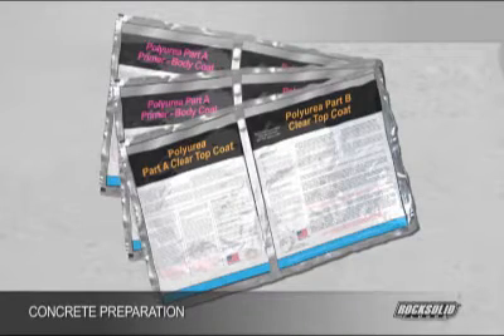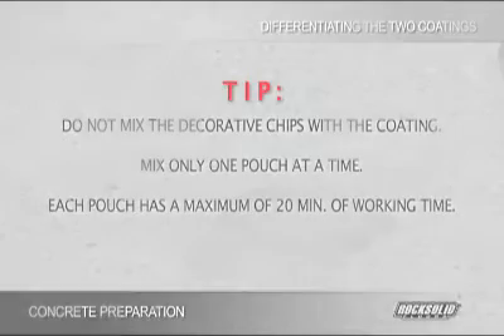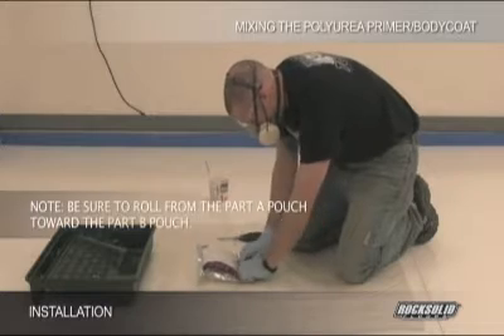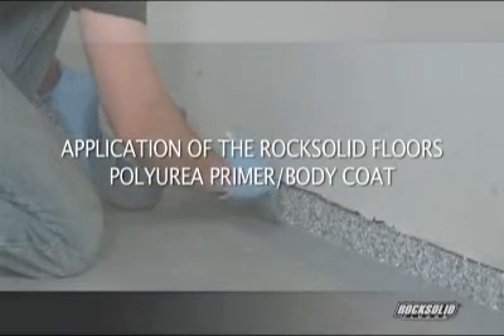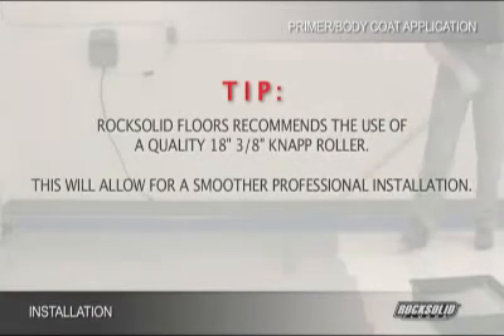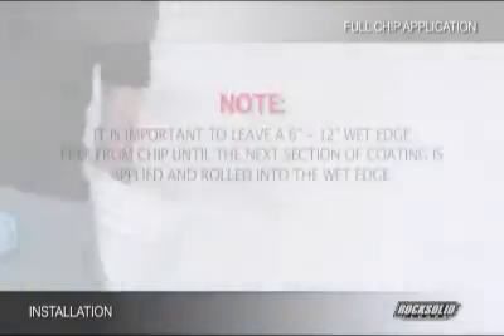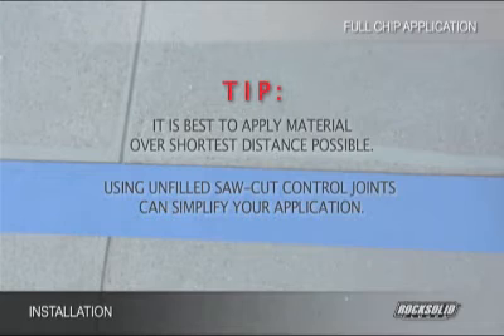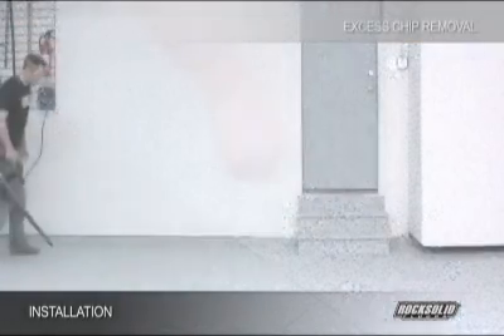RockSolid Floors Fullchip Primer Chip Application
RockSolid Floors Fullchip Primer Chip Application Process